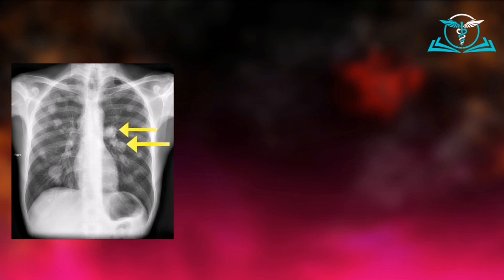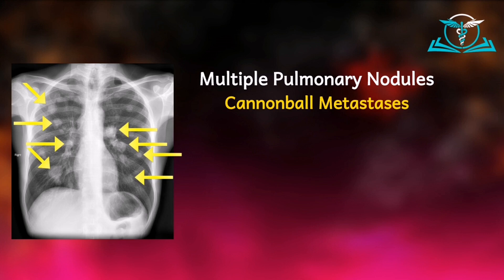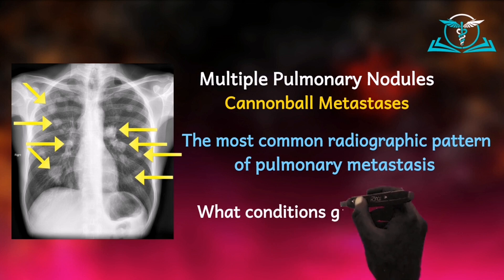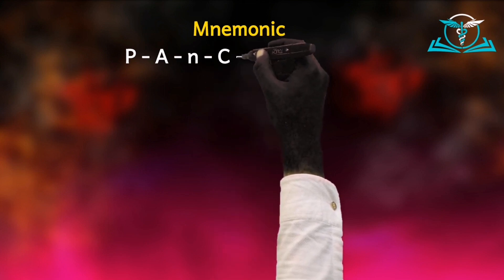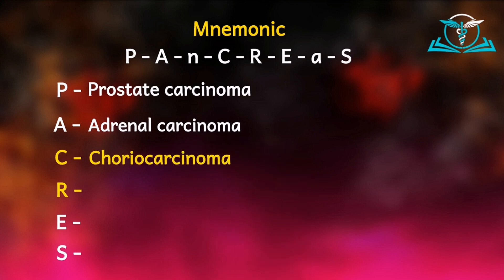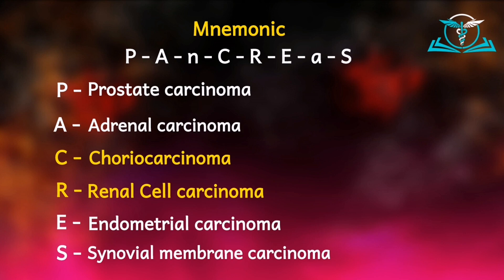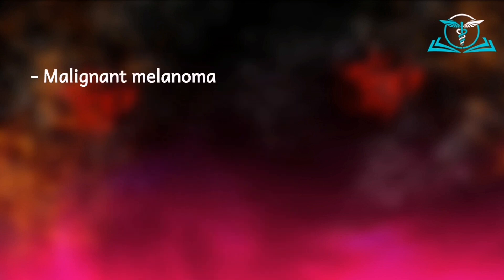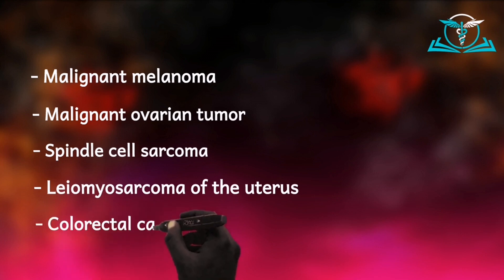How to Remember Cannon Ball Metastases on Chest X-Ray with Mnemonics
Chest X Ray made so simple! In this video, @tutormed explains ChestXRays and cannonballmetastases very well with amazing
Medicine has never been this simplified
With Tutormed, your online medical tutorials is sorted out
Every exam candidate should watch this video really!!

Other videos to watch on this channel